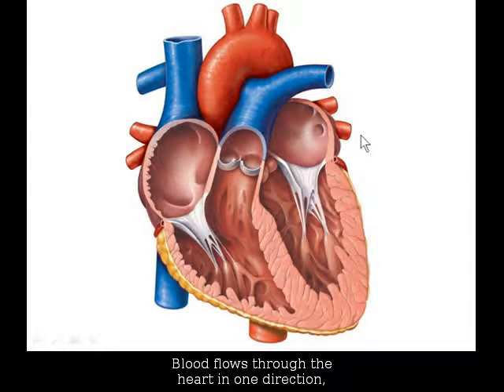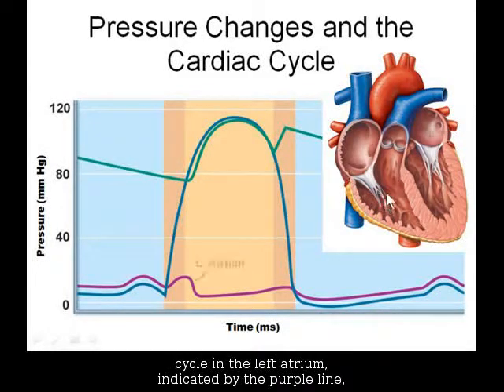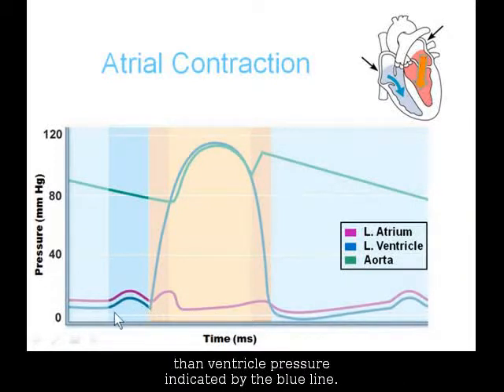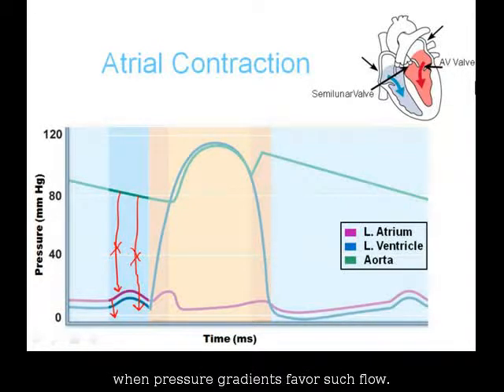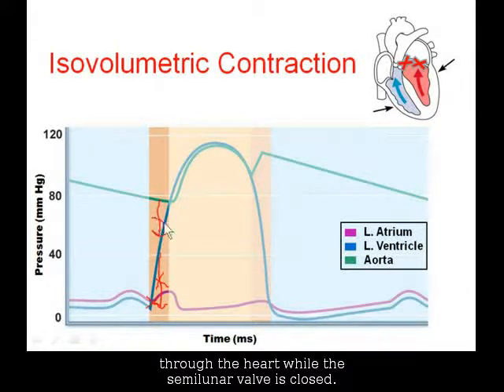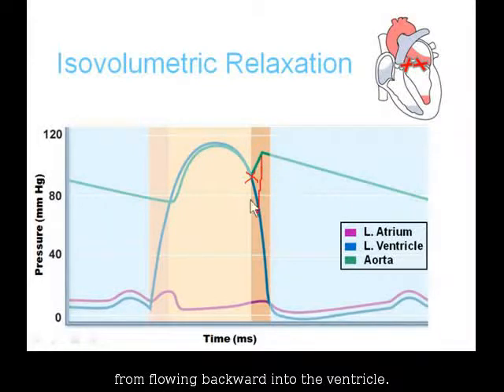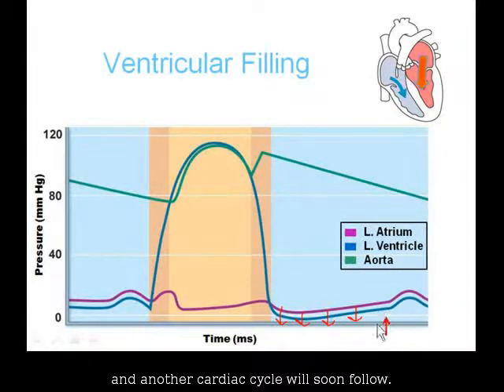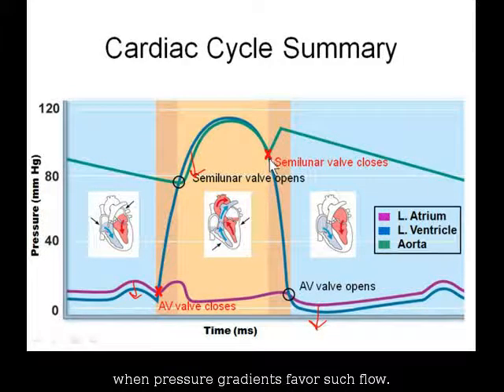18.6b Cardiac Cycle2